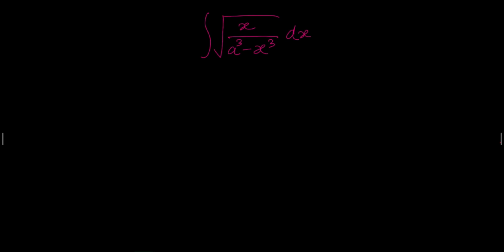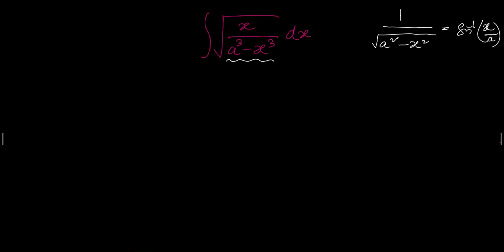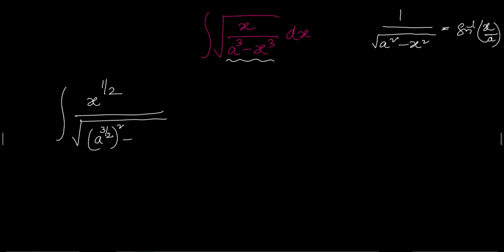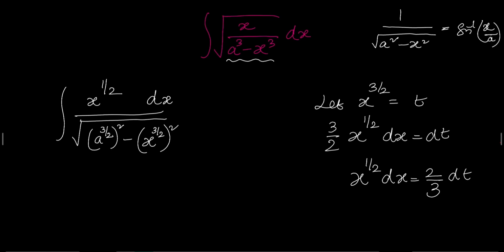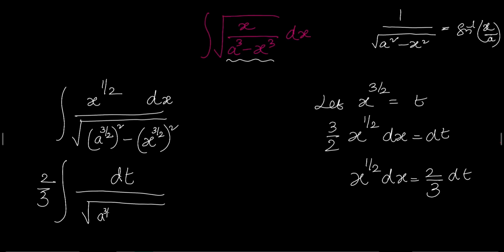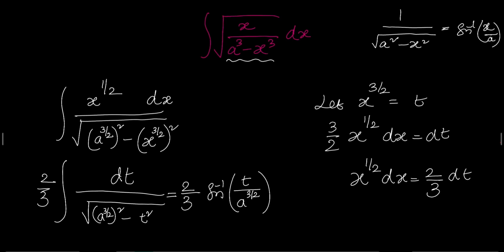Calculus : Integration - Find the integral of sqrt ( x/ a cube - x cube )